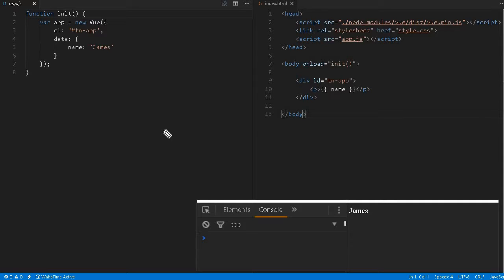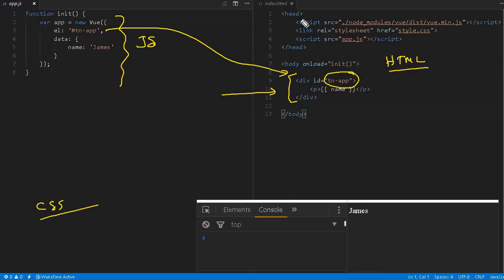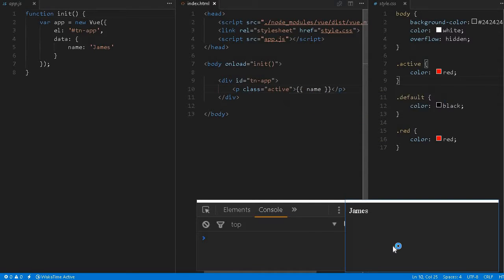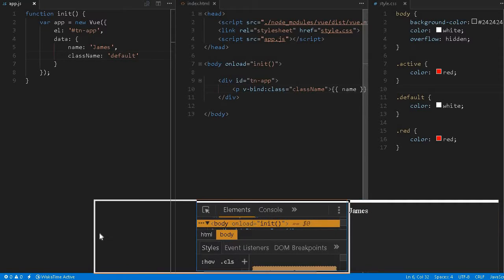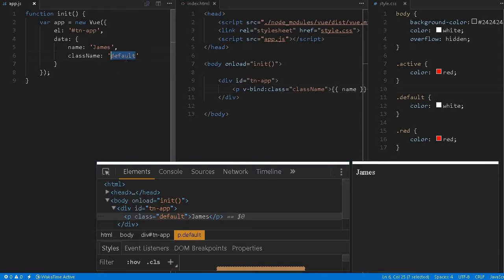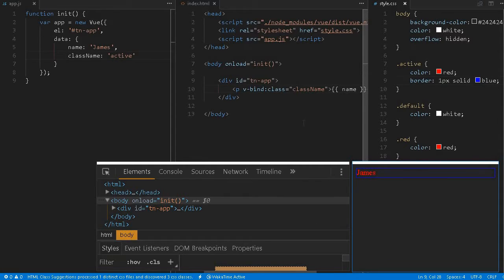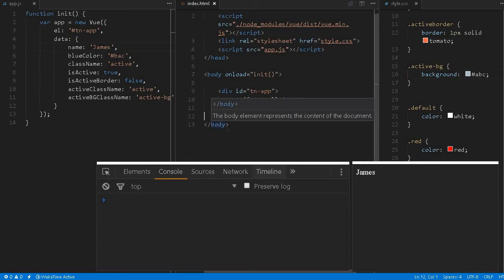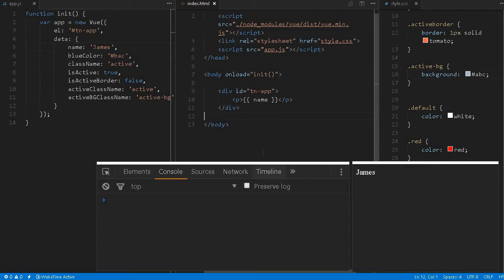08 Vue js Tutorials Class Binding using object and array syntax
Vue.js Tutorials
Vue.js Tutorials Class Bindings
Vue.js Tutorials Style Bindings
Vue.js Tutorials Class Bindings using Object Syntax
Vue.js Tutorials Class Bindings using Array Syntax